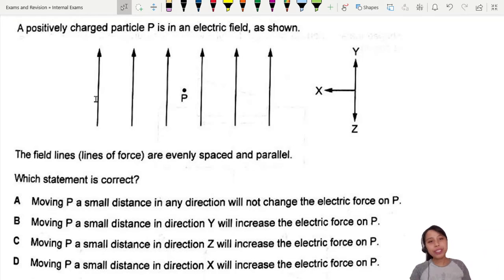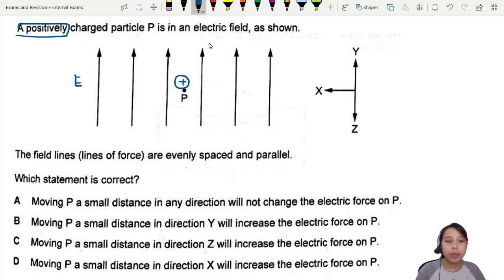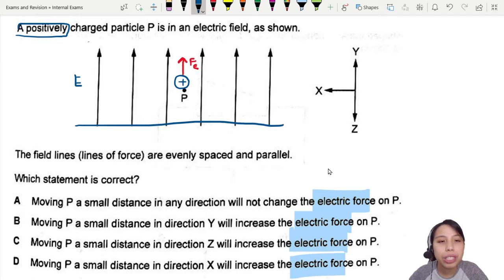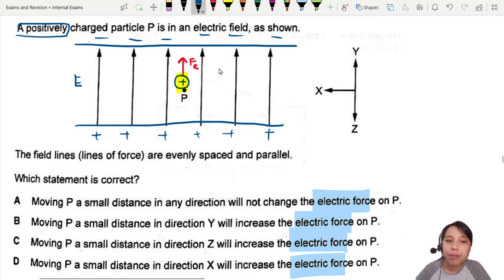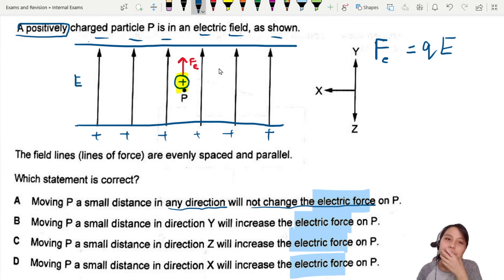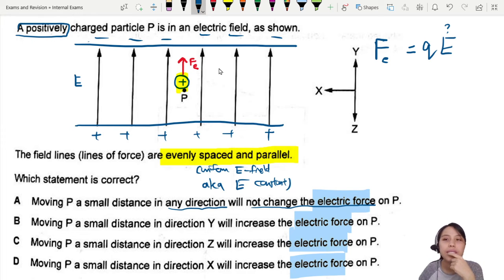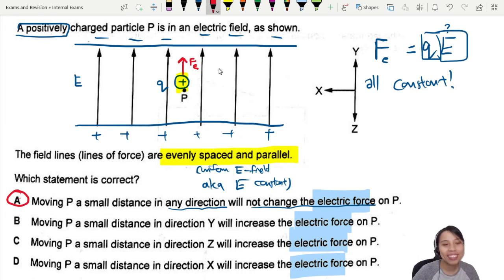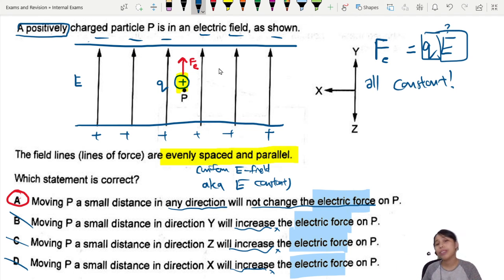MJ21 P12 Q30 Electric Force in Field | May/June 2021 | Cambridge A Level Physics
9702/12/M/J/21: A positively charged particle P is in an electric field, as shown. The field lines (lines of force) are evenly spaced and parallel. Which statement is correct?